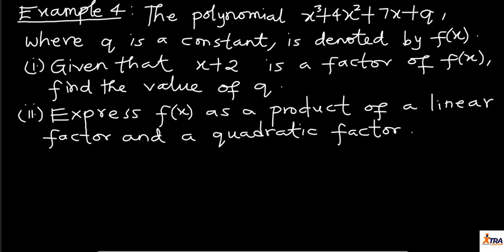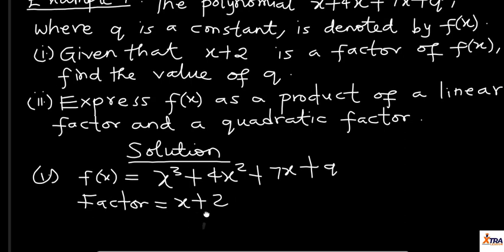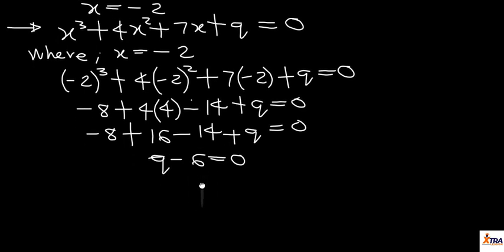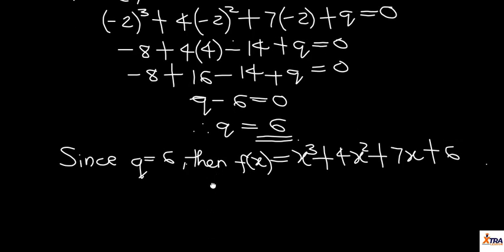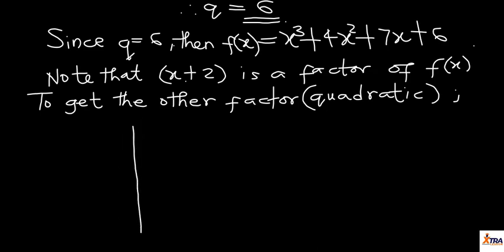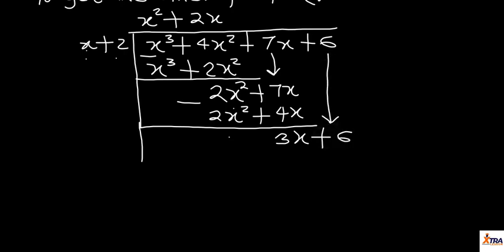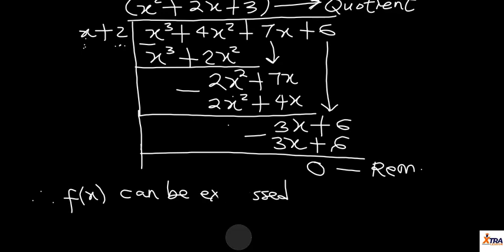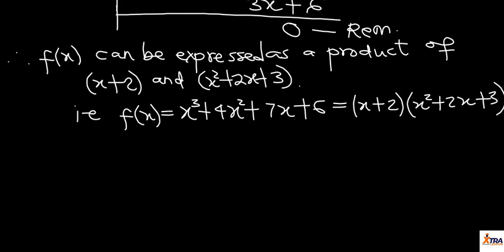Lecture 12 Factor Theorem 4